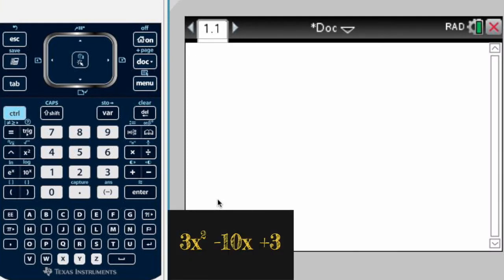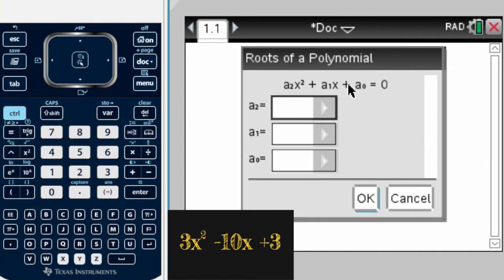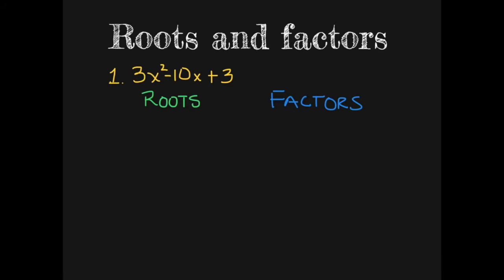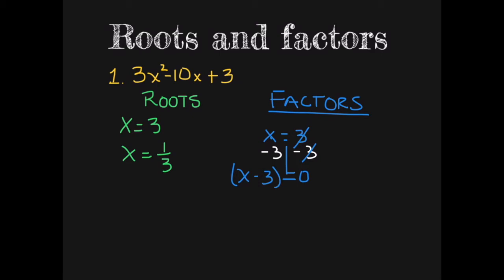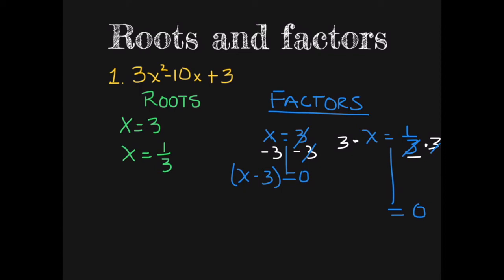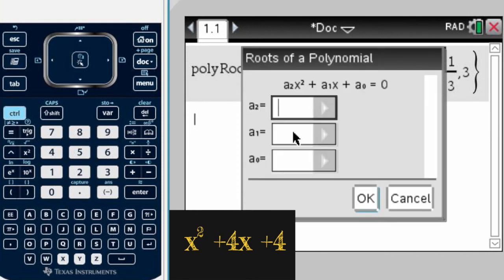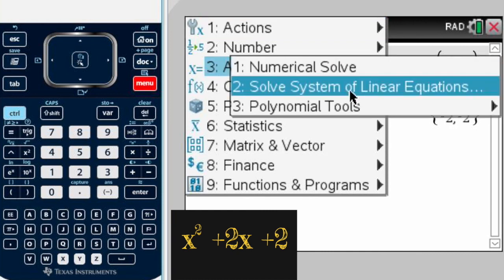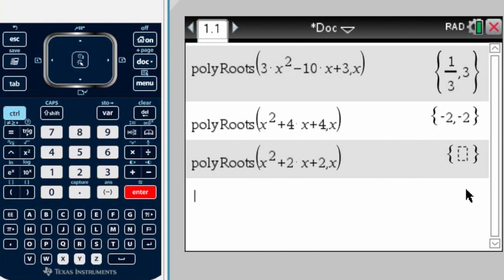Roots and factors with TI-Nspire (polyroots)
This video shows how to utilize the polyroots function in a TI-Nspire in order to find the roots and factors of a polynomial.